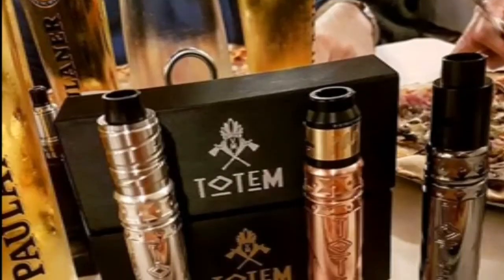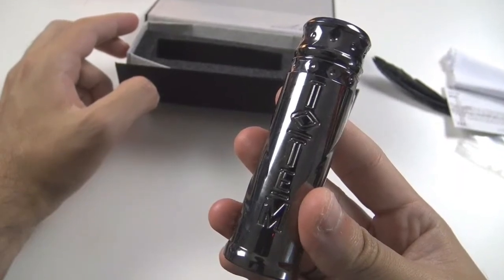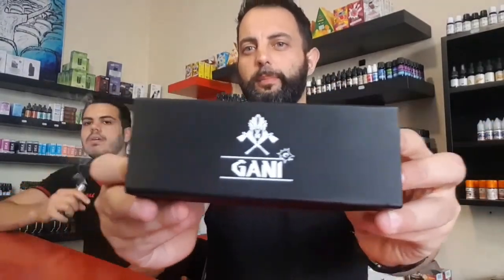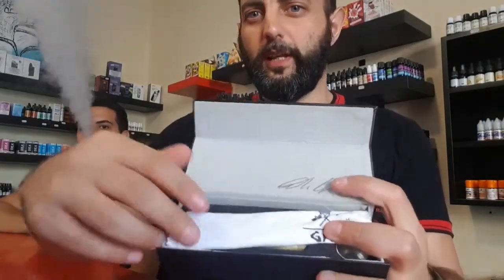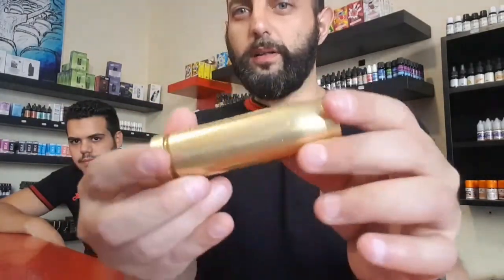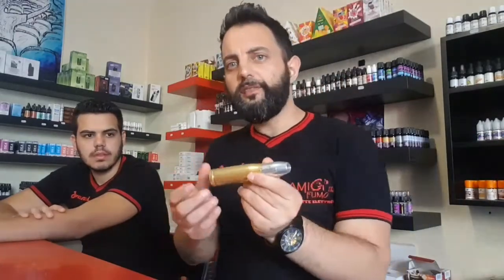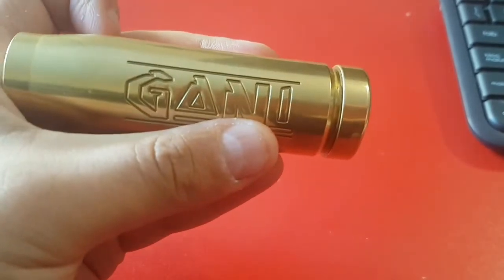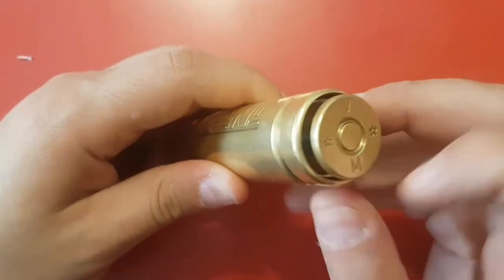Gani by Vaper's mood